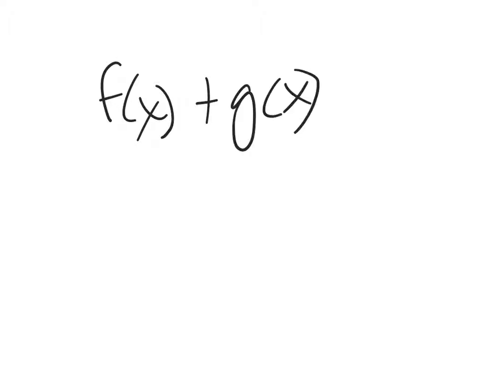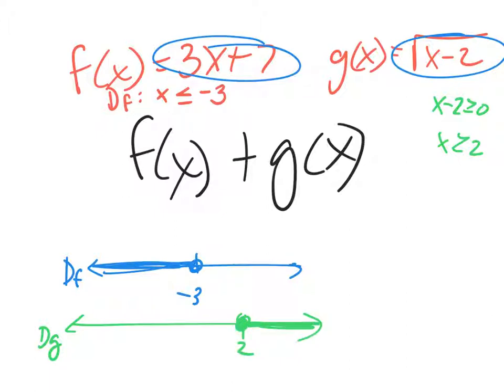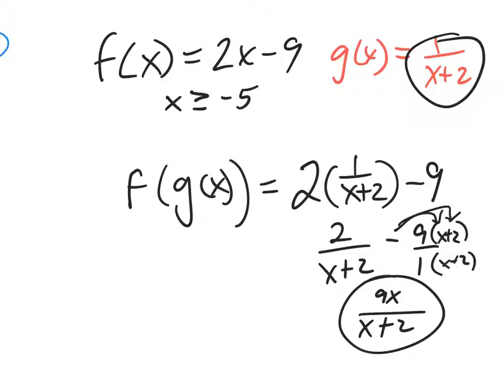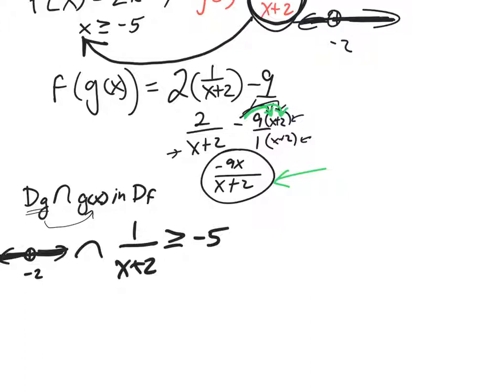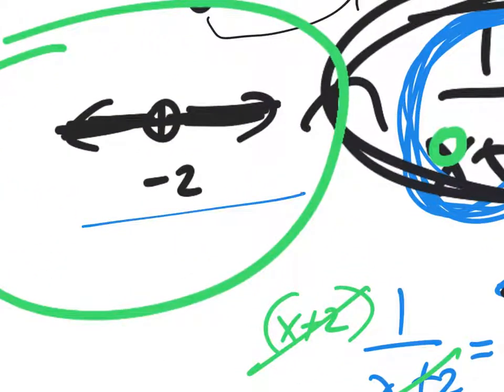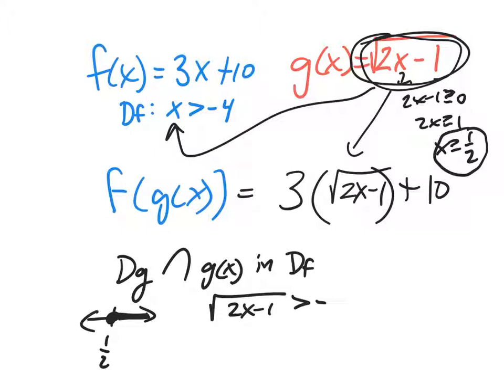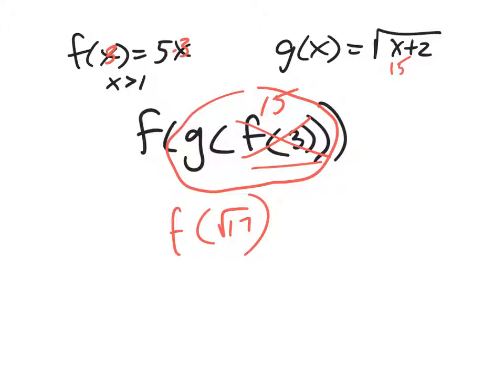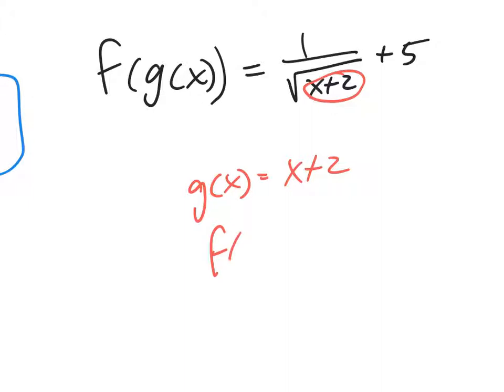Sept 26 hpc decomposition